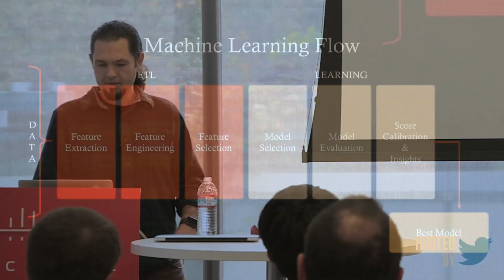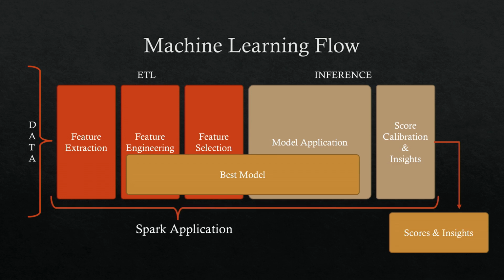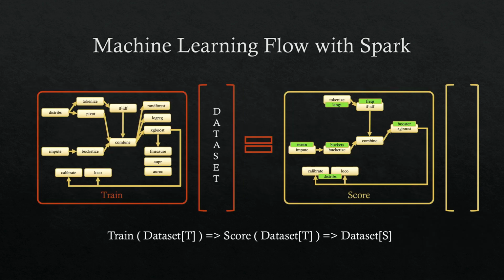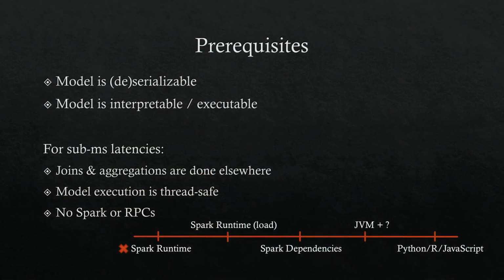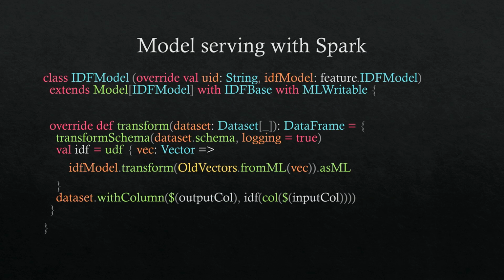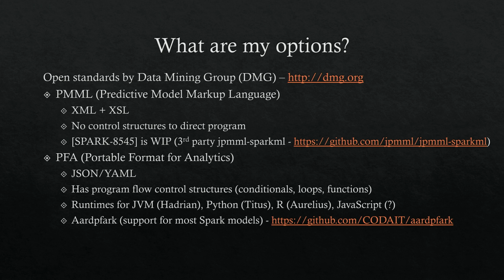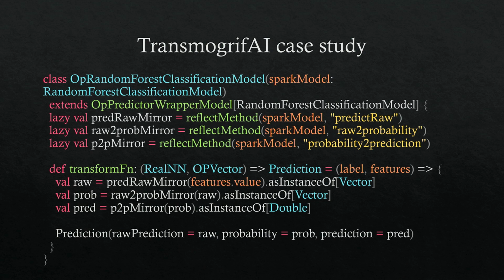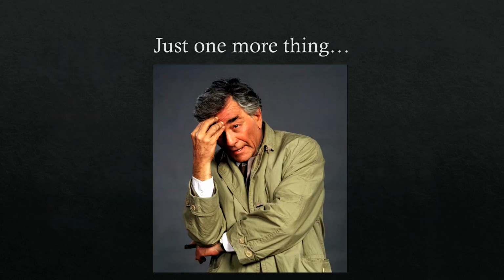Scale By The Bay 2018: Matthew Tovbin, Making Spark ML Models Portable Know Your Options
After successfully training ML model with Apache Spark the next task becomes important - how to serve it? One way is to keep using Spark for serving as well, but sometimes it's not desired or possible. For instance if one would like to expose model as HTTP service, run in Docker container or use it on mobile device. This talk explores various approaches of how to allow model portability outside Spark to achieve this.